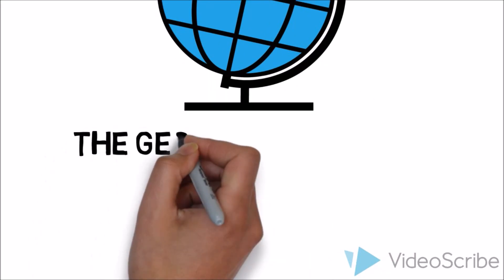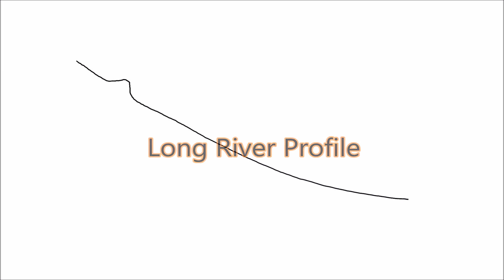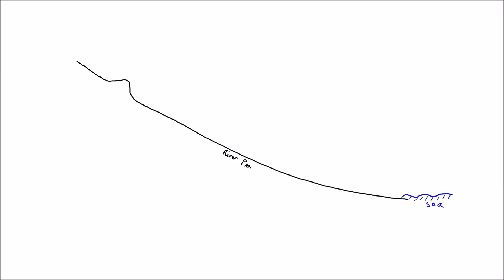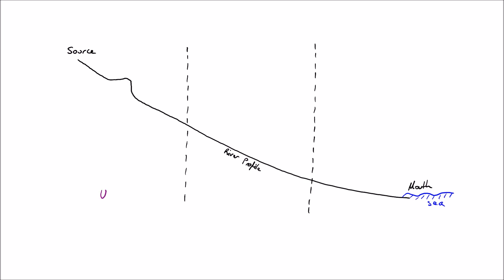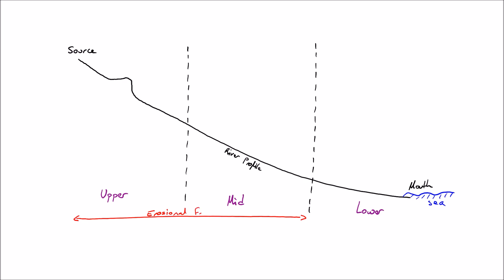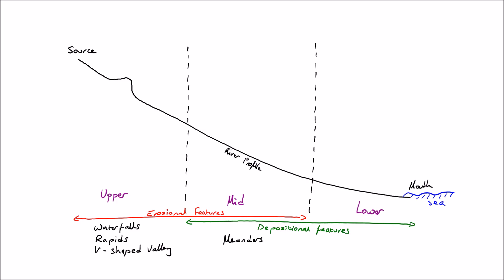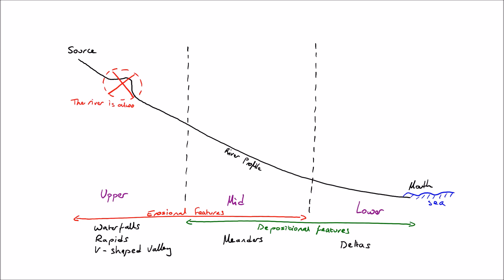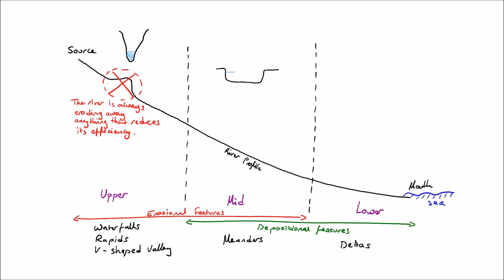Different stages of the Long river profile - River cross section from Source to Mouth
This video explains the stages that a river goes through from its source to its mouth. The diagram is hand drawn so that you are able to understand the process and also replicate it in examinations or homework. It is suitable for all levels of geography.